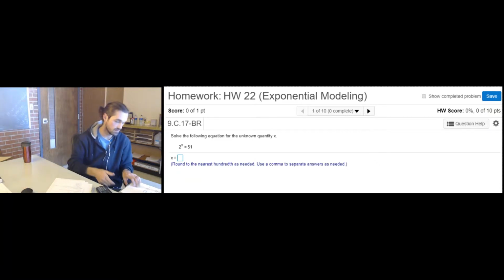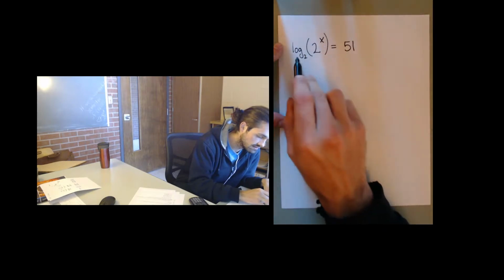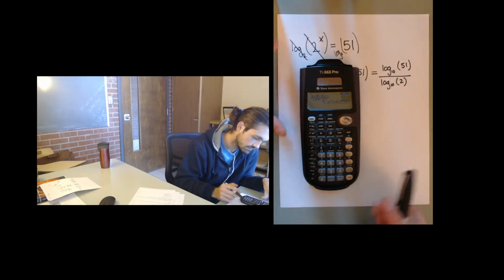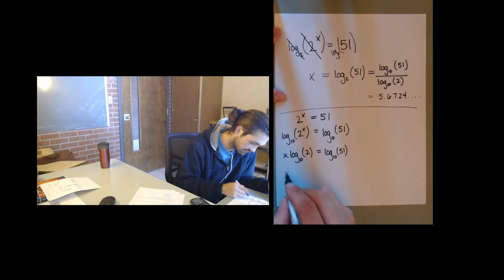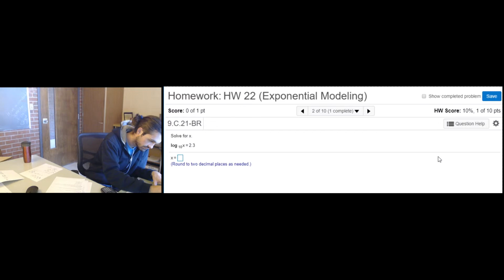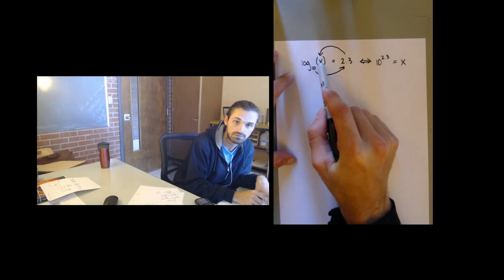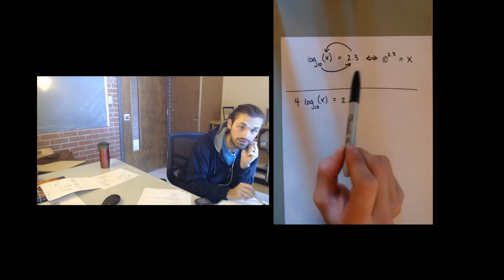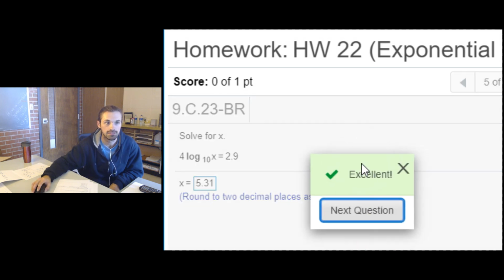37: Exponential Modeling Part I